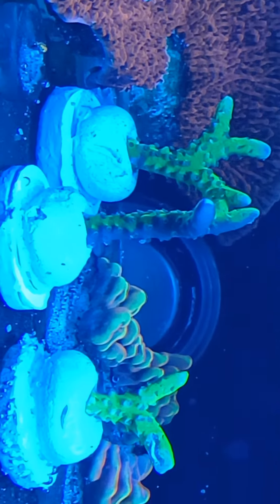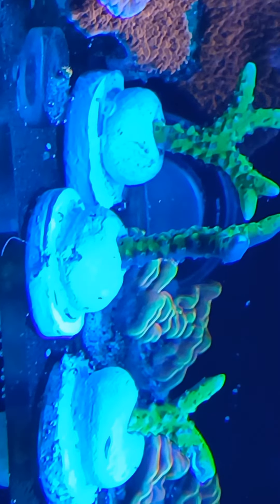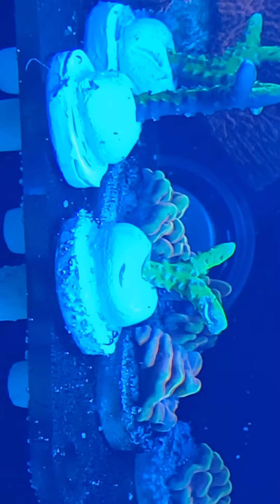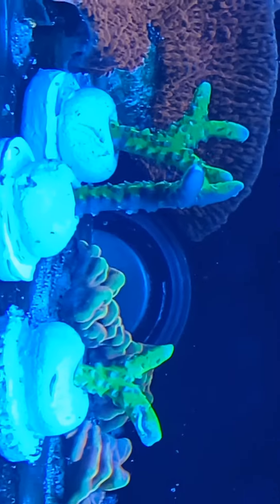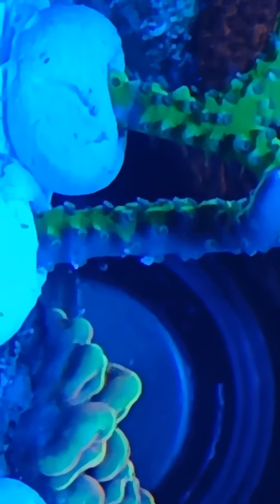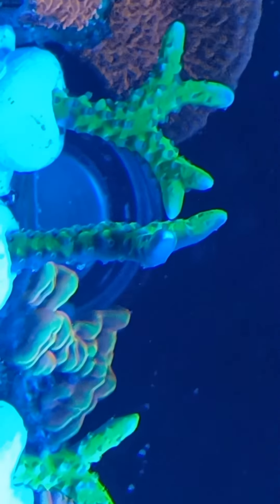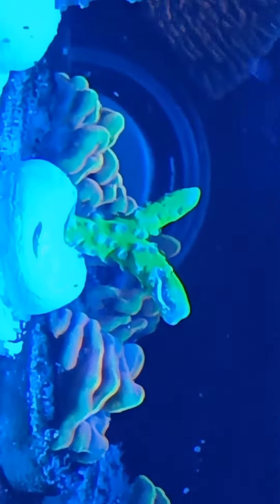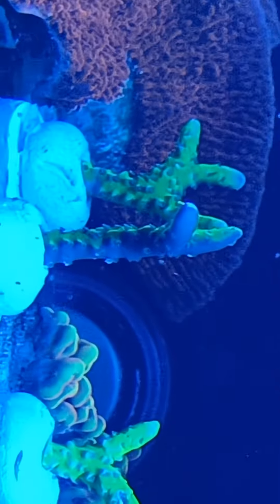anacropora green goblin frags update